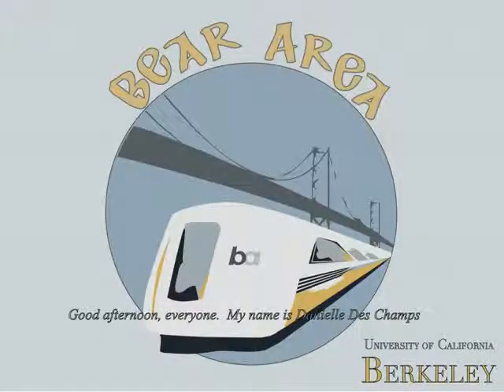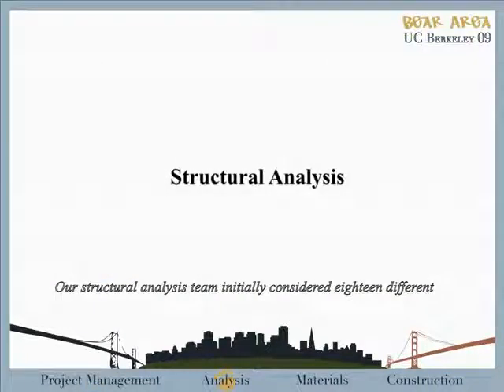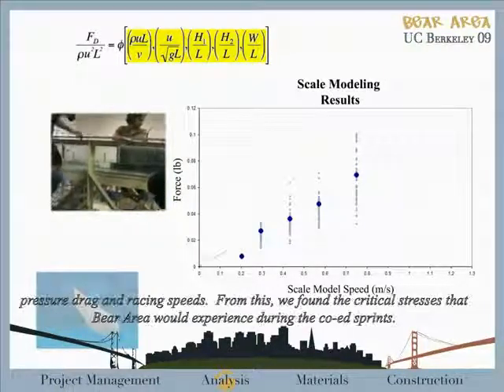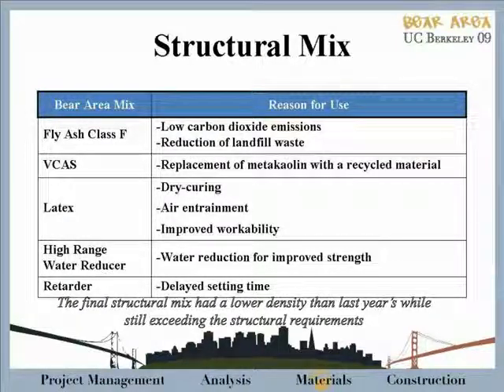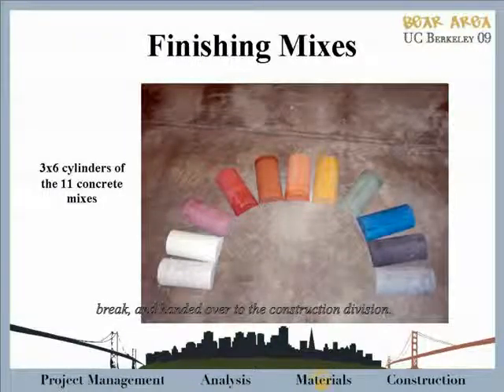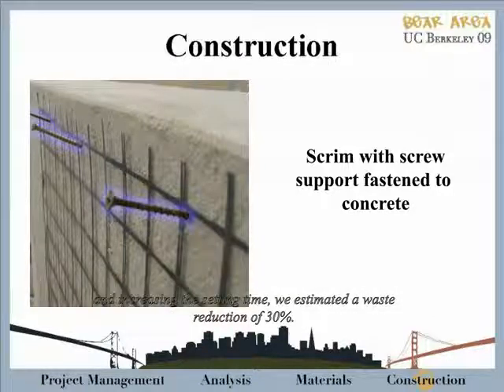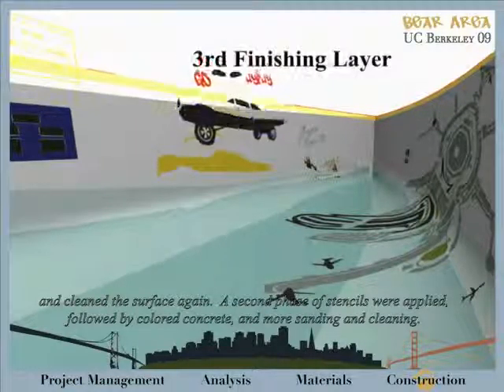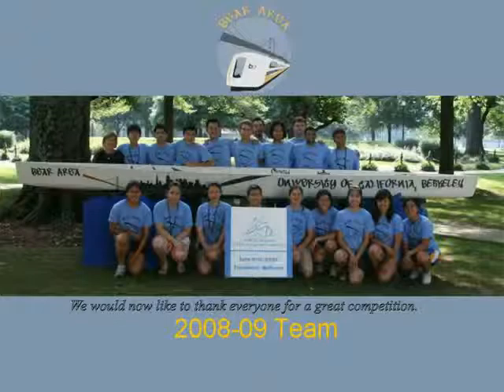Geopolymer - Know How of Concrete Canoe Competition Prize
learning the Know How of Concrete Canoe Competition Prize